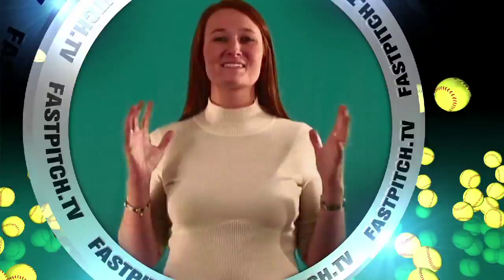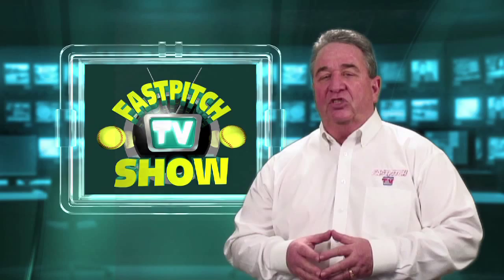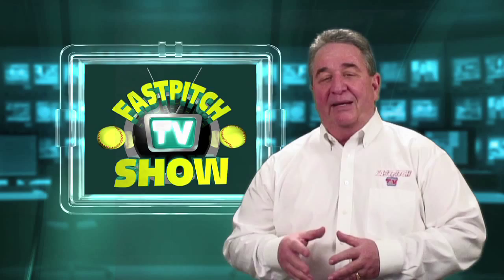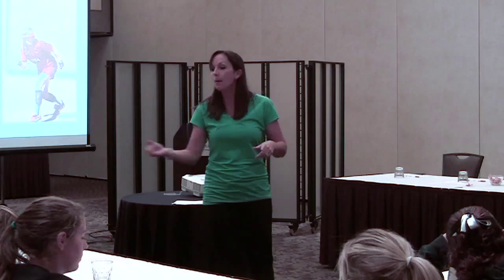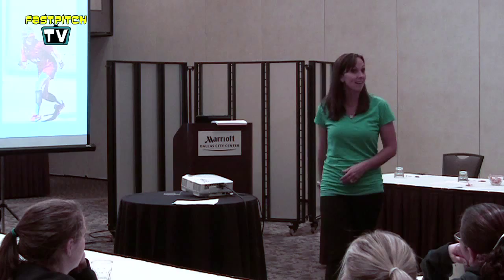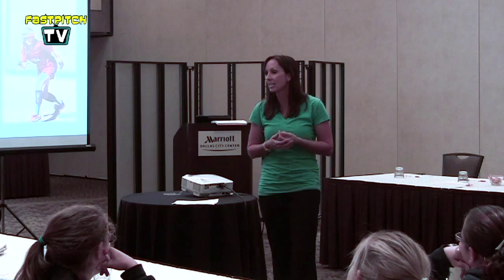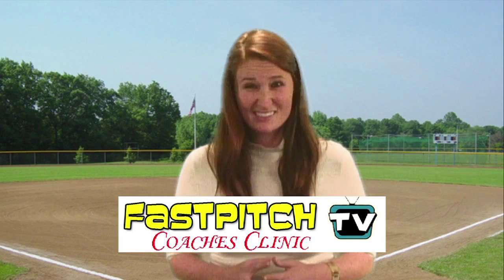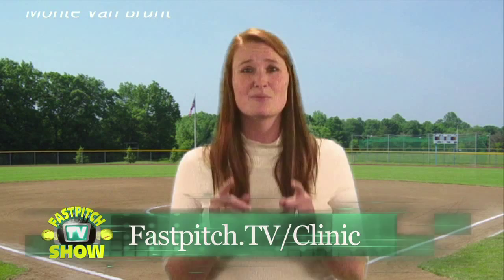Base Running Part 3 - Leah O'Brien Amico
- In Leah O'Brien Amico's base running clinic part three she talks about sliding into the bag and softball angle.

is a great site for all your fastpitch softball bat needs!

Amico talks about sliding and the different types of slides that players use in softball games. She talks about the pop up slide and when that slide is really helpful and she talks about the hook slide and when that is very beneficial in a softball game. Pop up slides are really goods when you are sliding into a bag and will have to get up fast to go to another bag or even break up a play. She mentions the hook slide and how it is helpful when sliding into home and trying to avoid the tag at the plate.

She also talks about talks about reading the angle of the softball off the bat so you know how long you have to get back to the bag and where you should go on what type of hit. She talks about how to play advanced softball and to know exactly what to do when the ball goes to different places and to read the ball off the bat so you can picture where the ball is going to go.

one of the largest, and most successful pitching schools in the USA, training Windmill Pitchers from eight and up.

The best place online to buy softball equipment, and the original fastpitch softball store on the Internet.

"Sporting Goods for your sporting life"

Where true sport fans go to decorate their homes.

Become a fan of the Fastpitch TV Show on Facebook.

Follow us on your iPhone, iPad, or Android phone with the free Google Currents App.

If you like the show consider helping by donating.

Join in on the conversation at our forum.